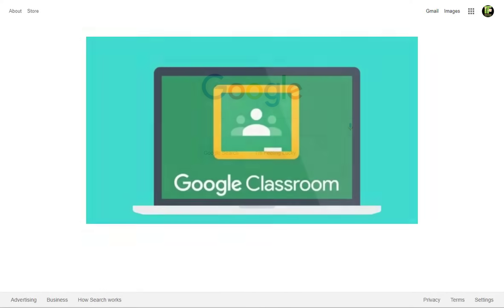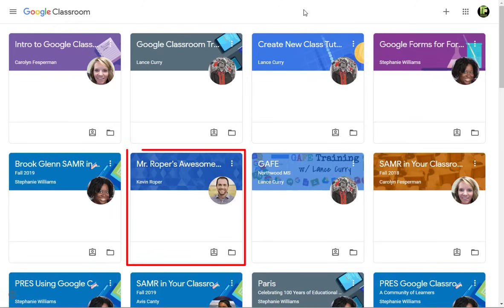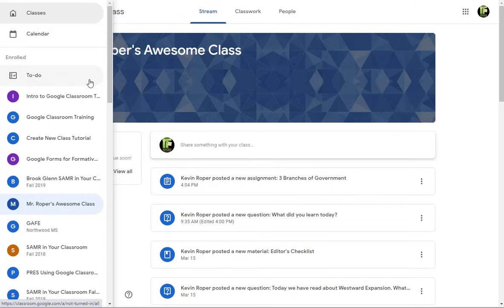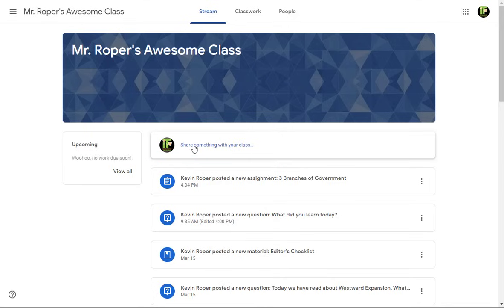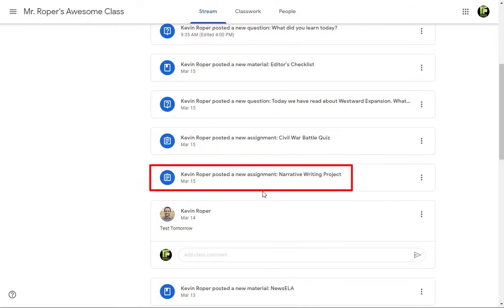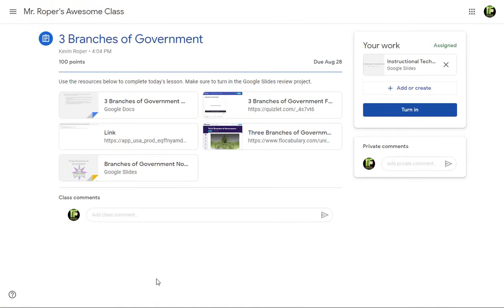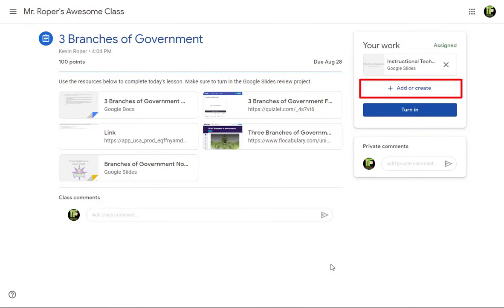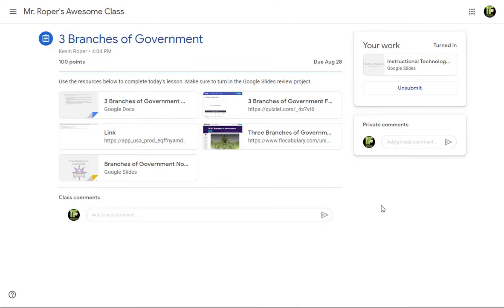A Student's Guide to Google Classroom